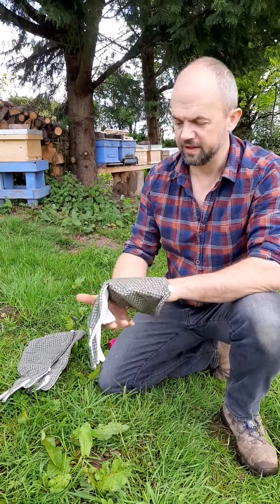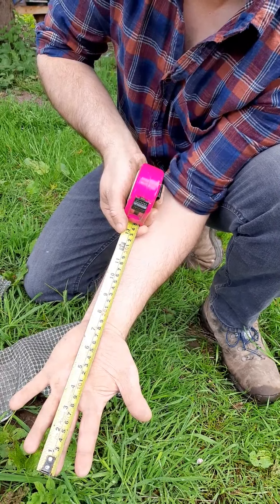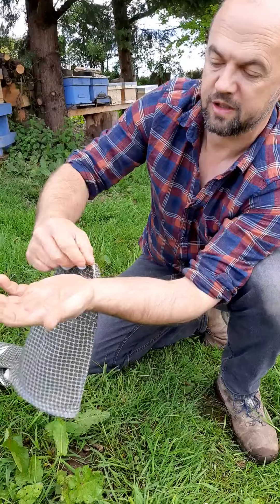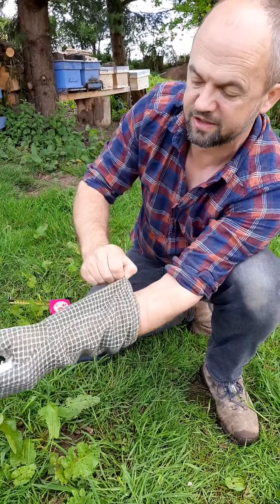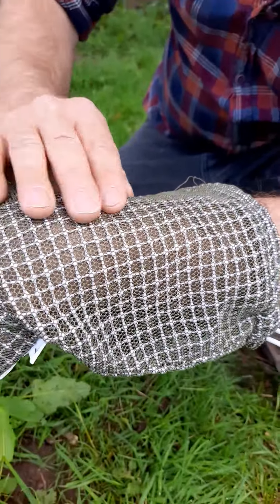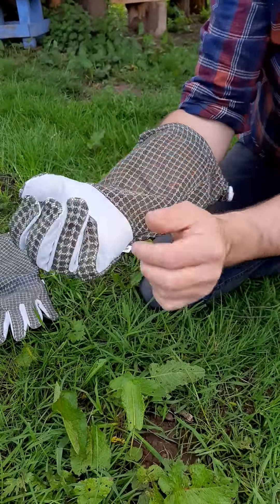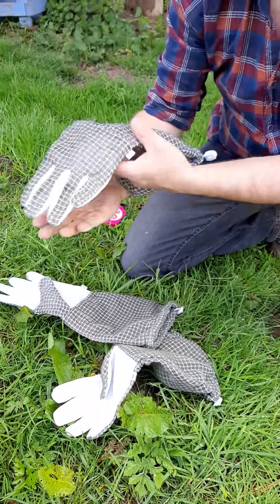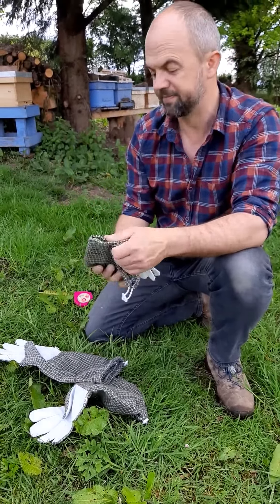Beekeeping gloves 3 layer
A quick look at 3 layer beekeeping gloves and their sizing.